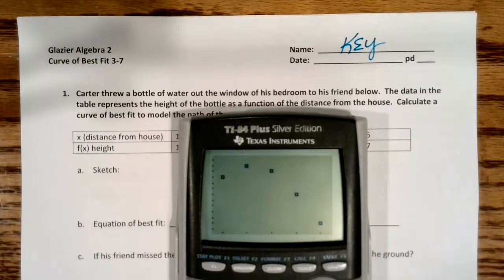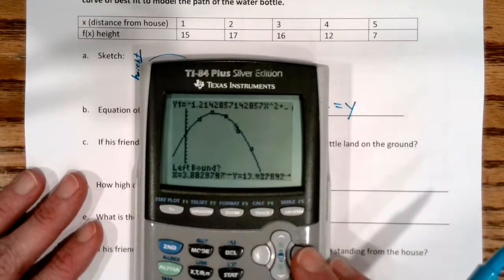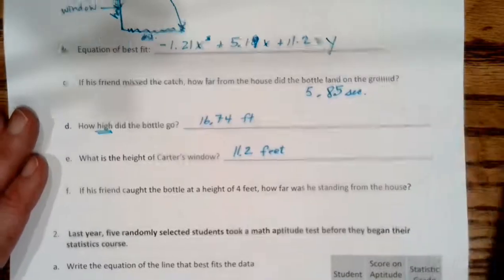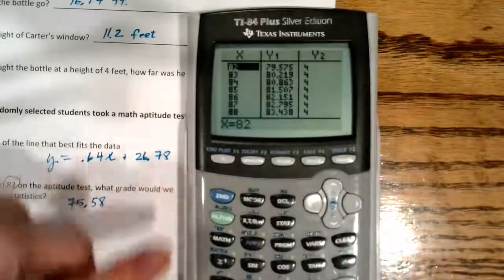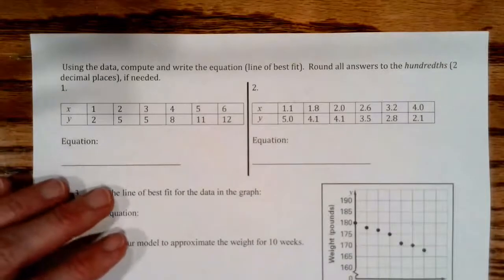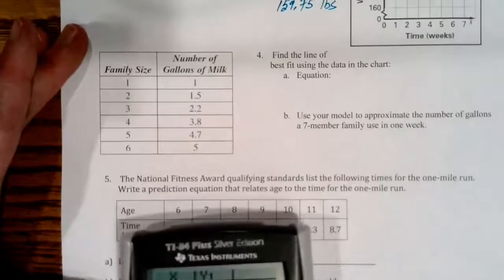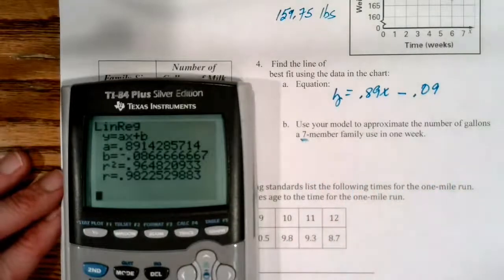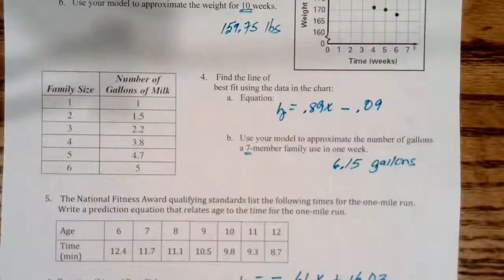Alg 2 HW 3 7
Get ready for the test!  Review and practice HW 3-7